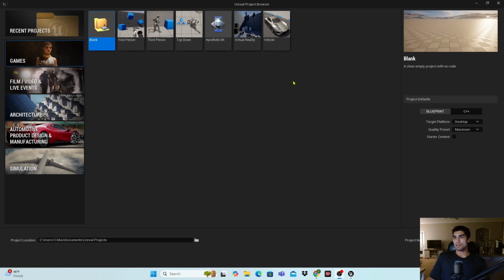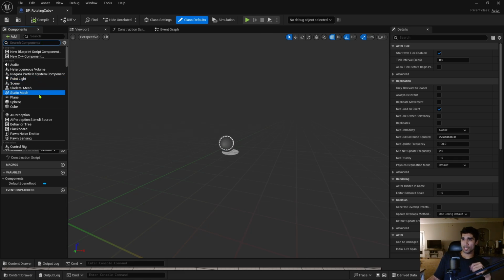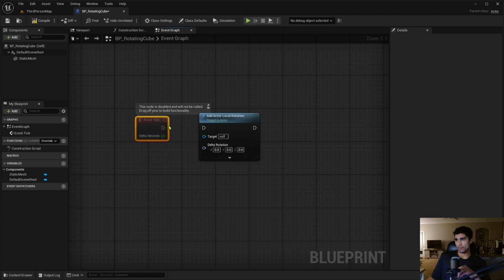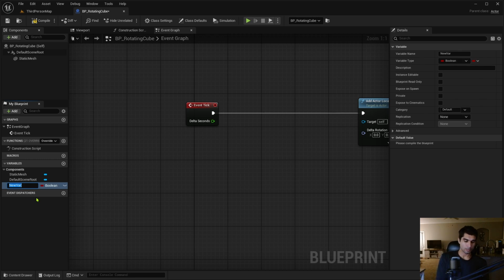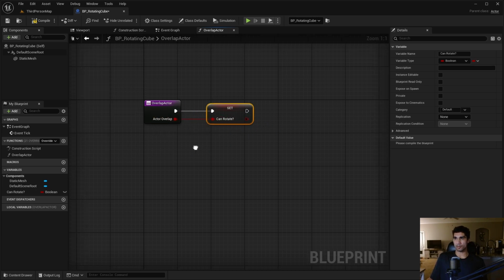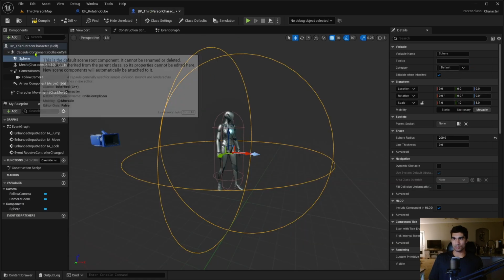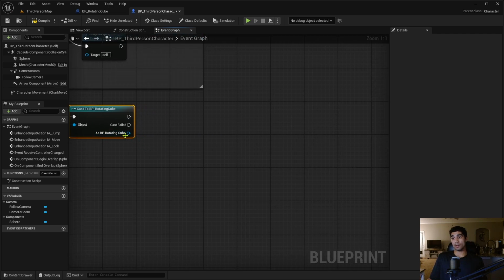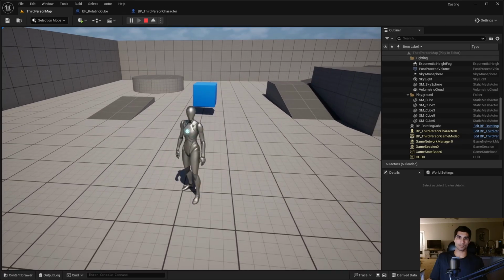Unreal Engine Tutorial Intro to Casting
This video will cover the UE5 Documentation on casting. In this video I will go through the documentation and recreate it in Unreal Engine.